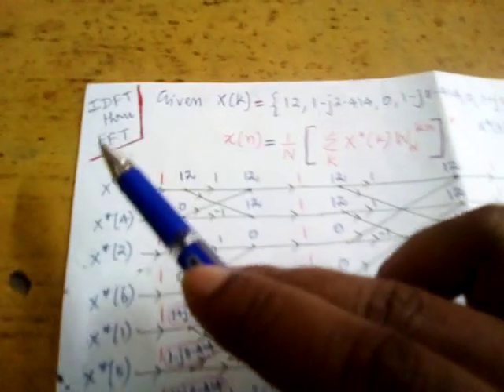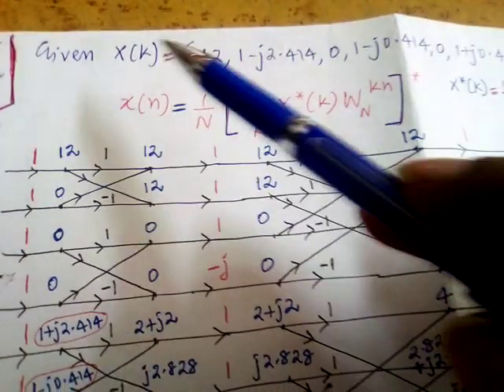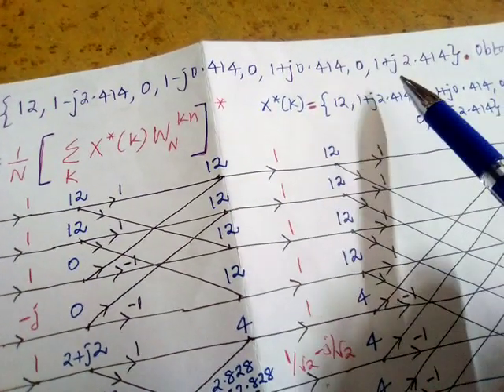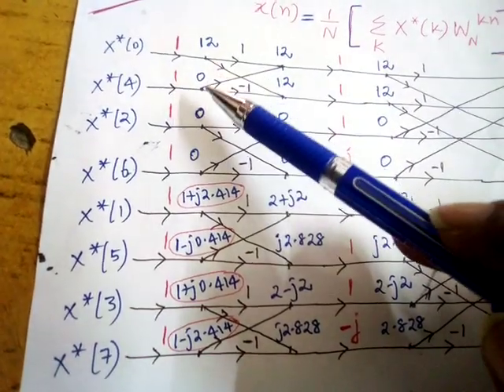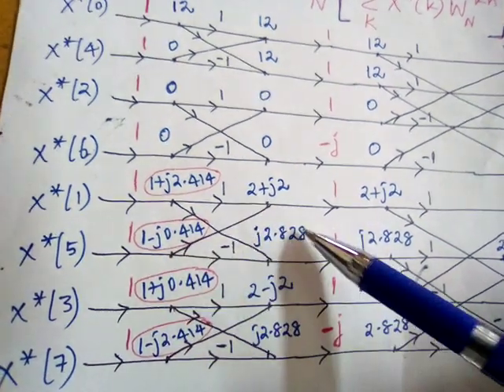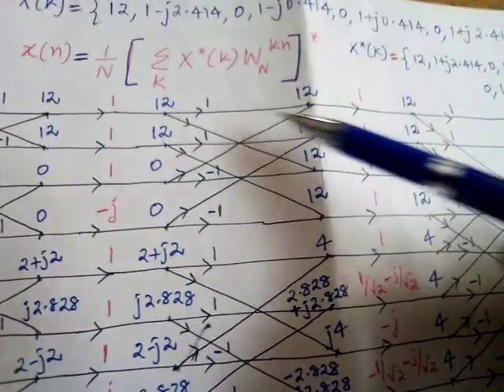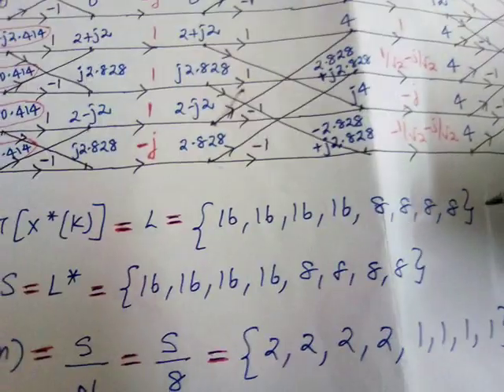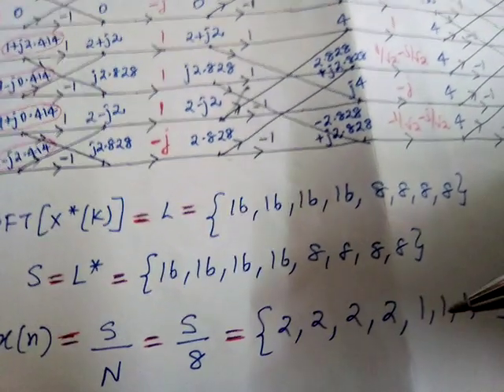DSP - IDFT thru FFT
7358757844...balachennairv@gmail